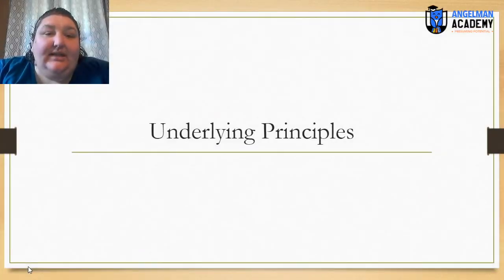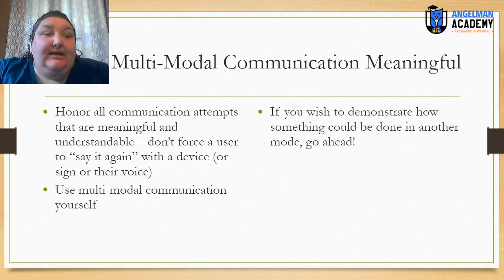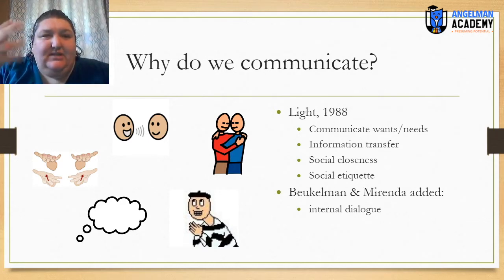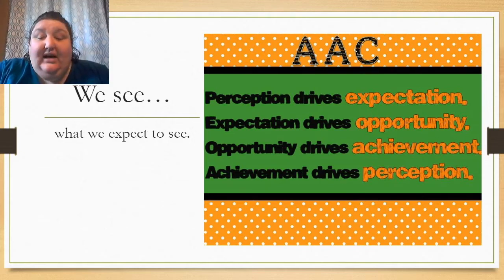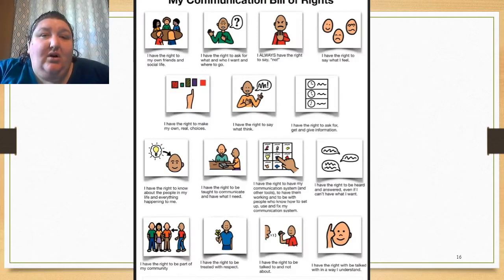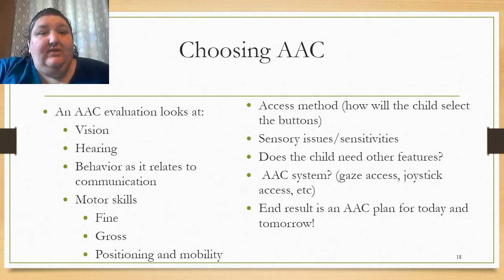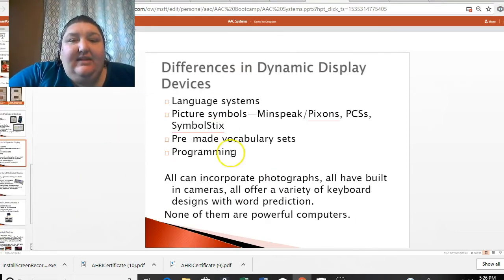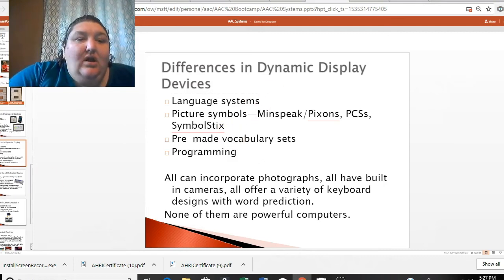Introduction to AAC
This course, running about one hour, introduces those new to Augmentative and Alternative Communication to the basics of supporting those with Complex Communication Needs through various communication options, especially picture/symbol-based communication systems, both electronic and non-electronic. We will cover underlying principles of AAC, the functions of language, the concept of Presuming Potential, and the Communication Bill of Rights. Then we will move our focus to vocabulary arrangement in AAC systems. Finally, we will review some of the research behind AAC and those with Complex Communication Needs and/or developmental disabilities.